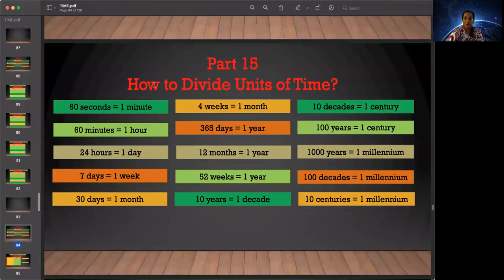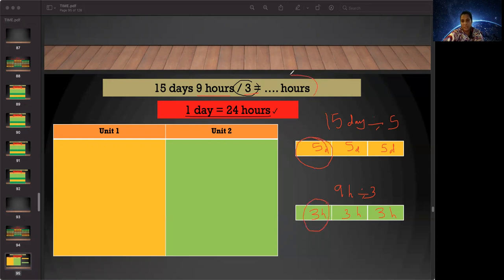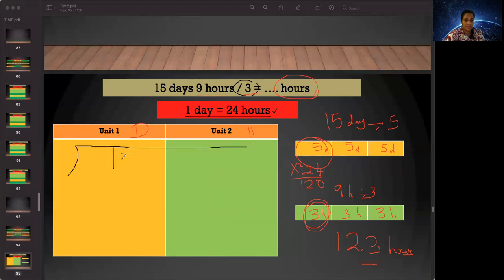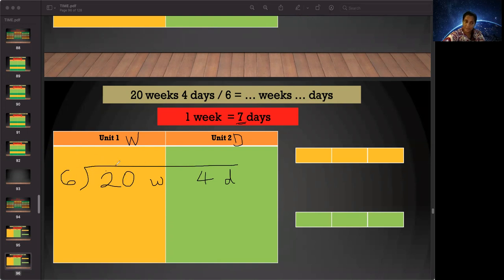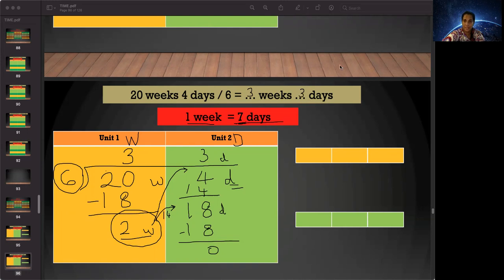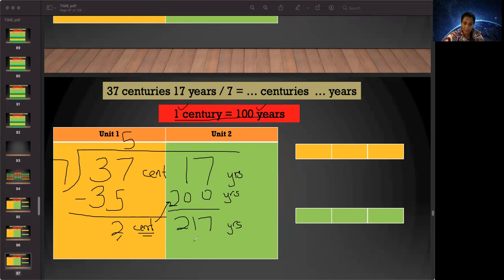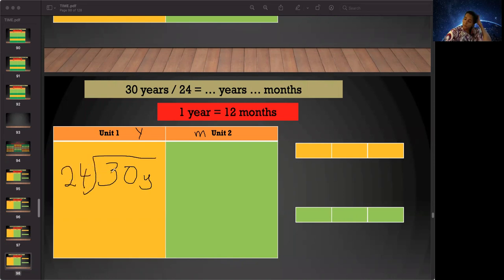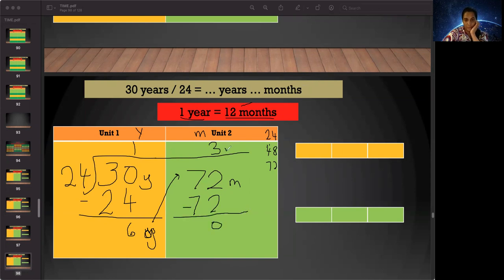How to Divide Units of Time?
Subject : Mathematics
Topic :  Time

Part 15: How to Divide Units of Time?

A basic introduction on how divide units of time.